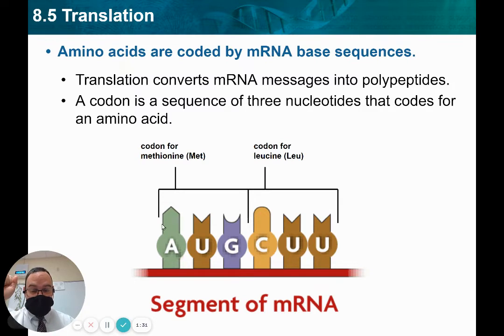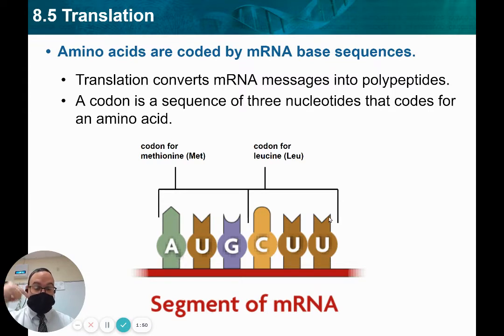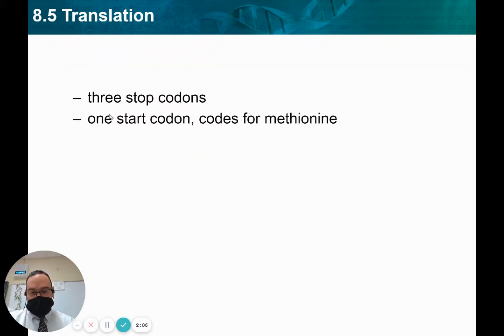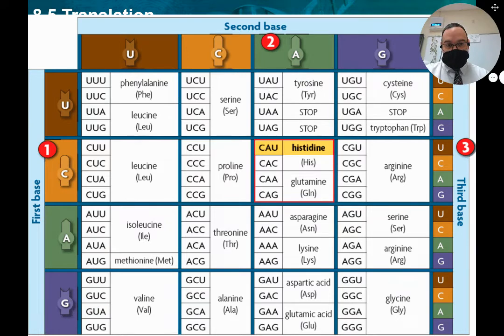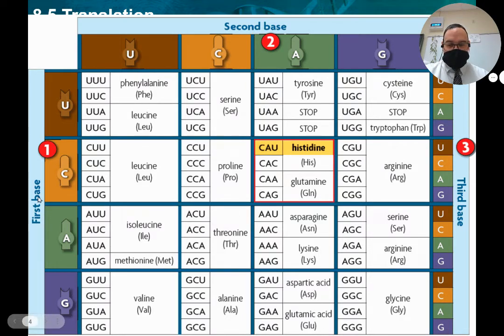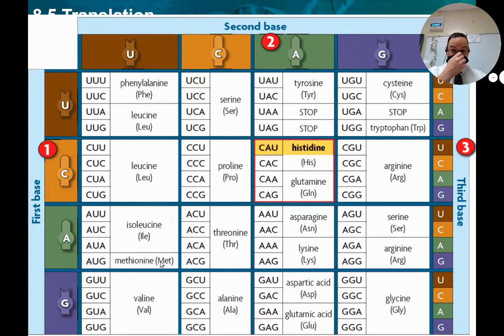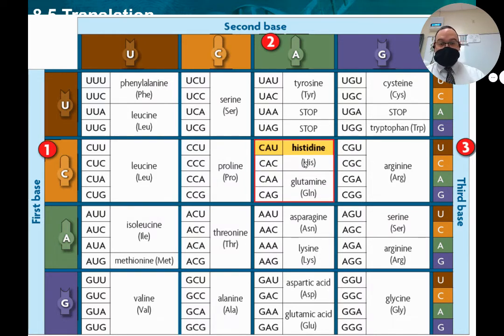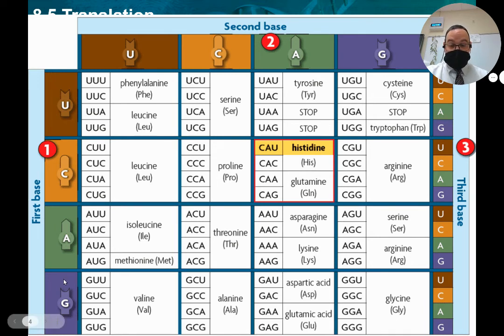Chapter 8 Section 5a